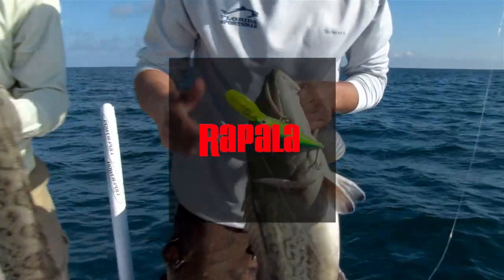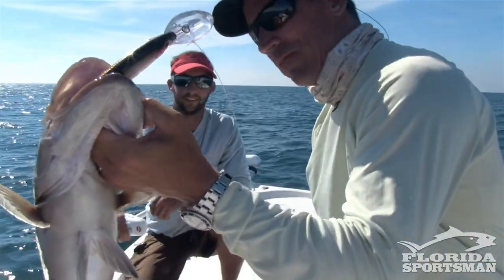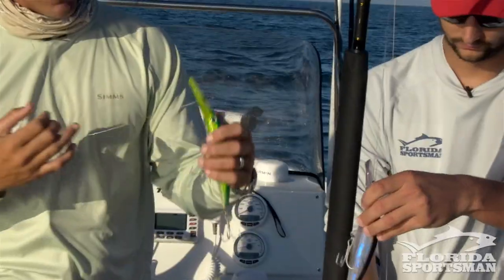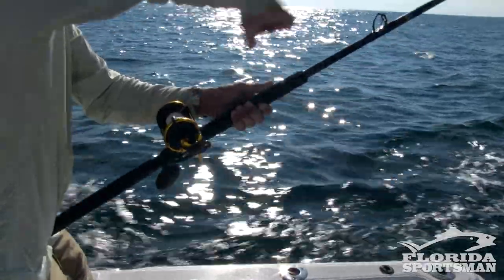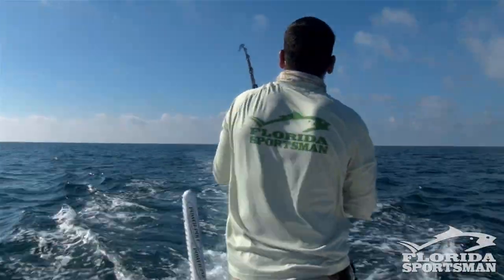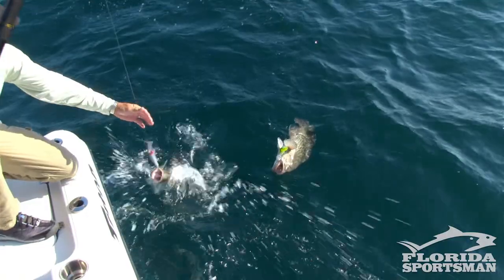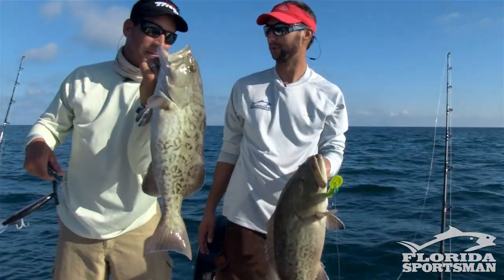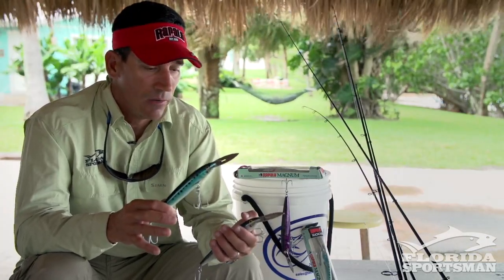FS Seminar - The Basics of Grouper Trolling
Reel Time Florida Sportsman host, Capt. George Gozdz, discusses the basics of trolling for grouper.